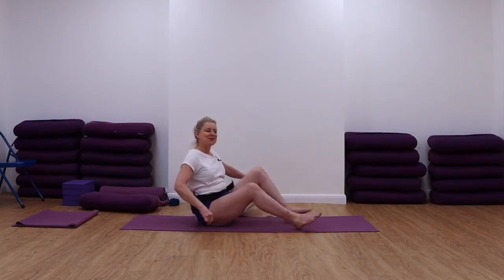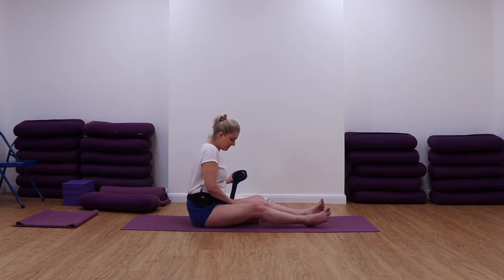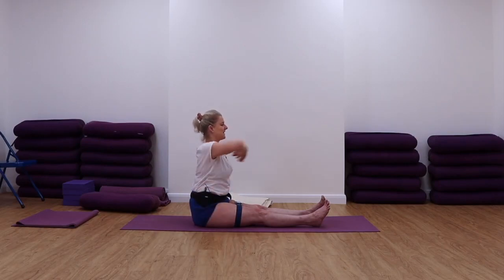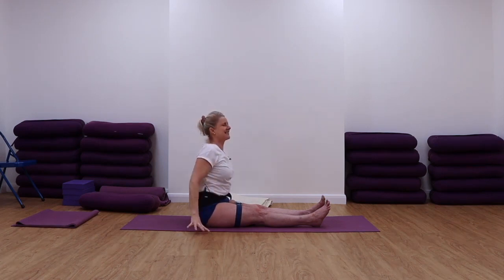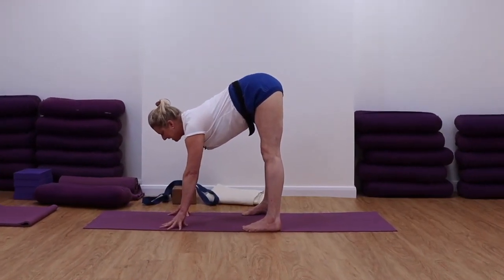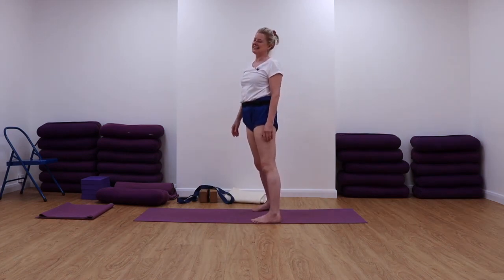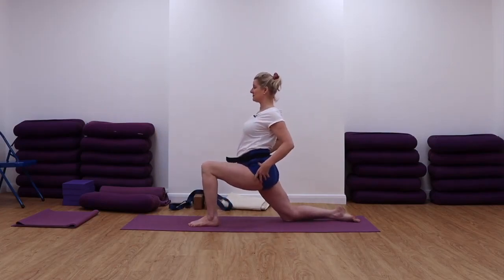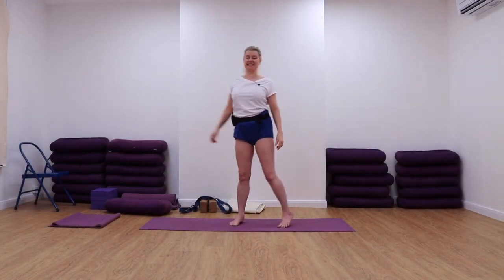Intermediate Backbends - Iyengar Yoga. Only Suitable for Experienced Yoga Practitioners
Intermediate Backbends - Iyengar Yoga. Only Suitable for Experienced Yoga Practioners.

20 minute Intermediate Iyengar Yoga Lesson - You will need a yoga chair for some of the ways of working.
Intermediate Iyengar Yoga - Here we look at ways to approach Backbends, specifically Urdhva Dhanurasasna, (Wheel Pose) for students who are already doing backbends in their regular practice.
Book a FREE LIVE STREAMED CLASS with us at the Maidstone Iyengar Yoga Centre.Register with us Your first class will be free!

20 minute Intermediate Iyengar Yoga Sequence with  Lin Craddock, Senior Level 3, Iyengar Yoga teacher. This yoga sequence focuses on accessing the movement of the spine in the backward bending action.

 ​ @Yoga with Lin and Leo are offering our new, live streamed option from our studio in Maidstone in the South East of England. . Hopefully, some of the timings will enable our viewers in the USA and India to join us. The class prices start at £7.50.

@Yoga with Lin and Leo have changed the way we work due to the Covid-19 situation. We hope to continue posting regularly but we will be teaching individually. This yoga sequence, taught by Lin, is a shortened version of one of the virtual classes we are teaching at the Maidstone Yoga Centre. If you would like access to full classes, CLICK THIS LINK TO REGISTER AT THE CENTRE.

This sequence with Lin is Intermediate yoga, (for those who have an established, mature practice and are ready to tackle some of the more challenging poses). but we will also be posting Complete Beginners Yoga routines, (for those who are new to the subject), and short Beginners sequences (for those who know the basics of the subject).  This yoga routine has mainly Intermediate poses and is not suitable for Beginners.
The poses are:
Urdhva Hastasana in Dandasana
Adho Mukha Svanasana - Dog Head Down
Uttanasana - Forward Bend
Modified Virabhadrasana 1 - Warrior Pose
Gomukasana arms - Cow Face Pose
Chatushpadasana - Four Footed pose
Urdhva Dhanurasana -  Upward Facing Bow or Wheel Pose
Classic and then using chair, wall and props,
Halasana - Plough or Plow Pose
Supta Konasana - Recliining Angle Pose
Sarvangasana - Shoulder Stand

You need your mat, a wall, a yoga brick, four foam pads, a chair, and a bolster for this practice. If you find any of the poses difficult, you can look the poses up in our Yoga Pose Directory, which we are adding to all the time.These tutorials will teach the poses in more detail and sometimes with extra props. For virtual Iyengar yoga classes register with us at the MAIDSTONE YOGA CENTRE and claim your free trial class If you want to try Yoga with Lin and Leo's 19 Days of Yoga series, check out our Playlist Or our 13 Days of yoga Yoga practice can improve strength and flexibility and yoga for back pain relief and the efficacy of long-term yoga practice for weight loss has been supported by many studies. Join Yoga with Lin and Leo for safe, detailed instruction from experienced Iyengar yoga teachers. Although we would always suggest that you find a certified Iyengar yoga teacher so that you can attend a class near you, this channel has yoga sequences to help you practice your yoga at home. For our ebook, "Yoga for the Stiffer Body" Or our latest ebook, "Yoga for the Stressed Body." Pinterest Yoga is not just to increase your flexibility, strength and the general tone of your body; it has the capacity to increase mindfulness, improve your wellbeing and increase your mental resilience. Begin here to create a foundation for a home yoga practice. These free online yoga classes can be practiced at home; although we would always suggest you find a qualified Iyengar Yoga teacher near to you so you can attend a class. Although the poses are taken from the Introductory Iyengar syllabus, they are taught with the attention to detail required from the Intermediate student. @yogawithlinandleo
MYC 19 12 20